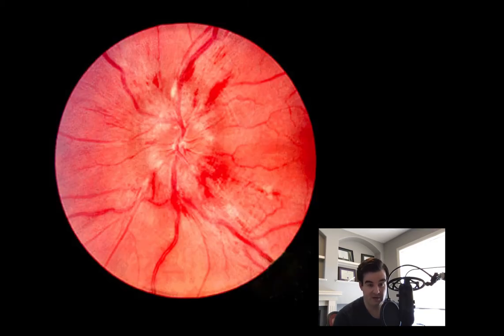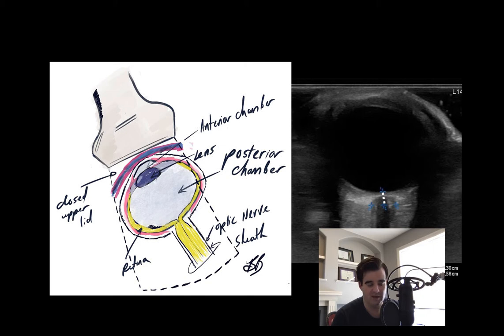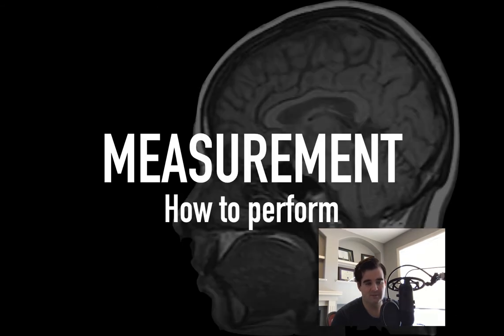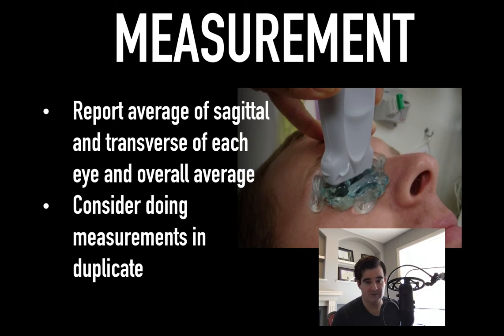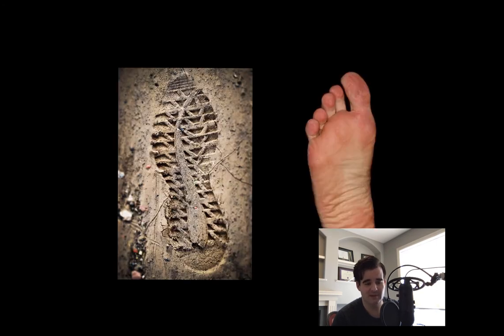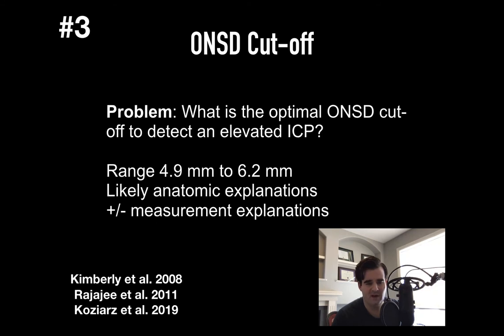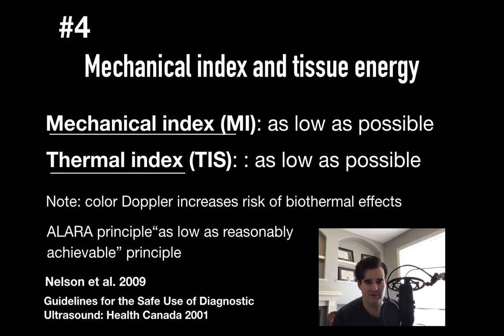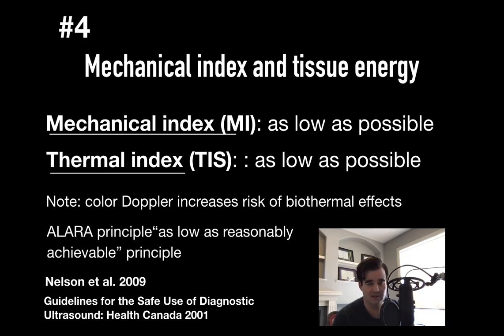Measurement of optic nerve sheath diameter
In this tutorial I will highlight the what, how, why of optic nerve sheath diameter assessments.